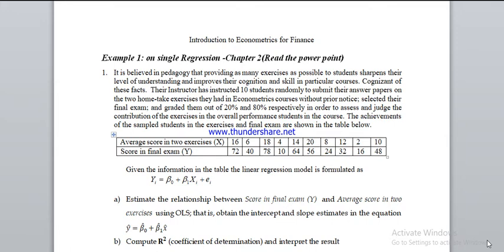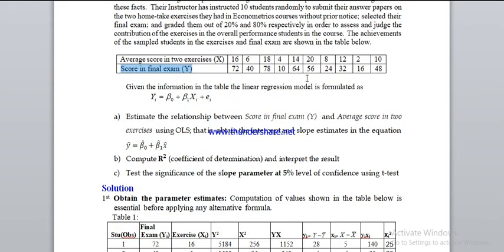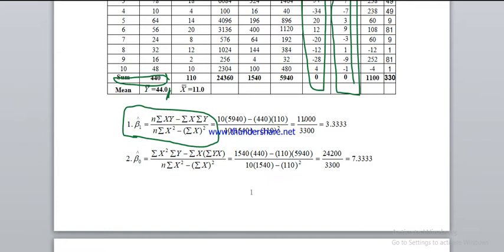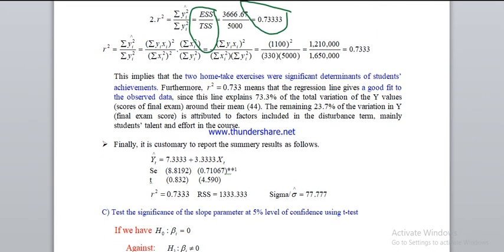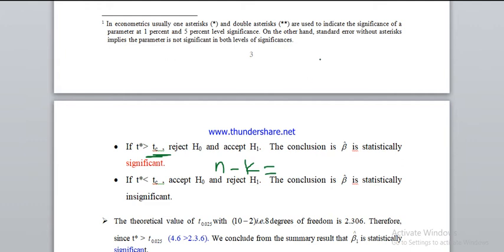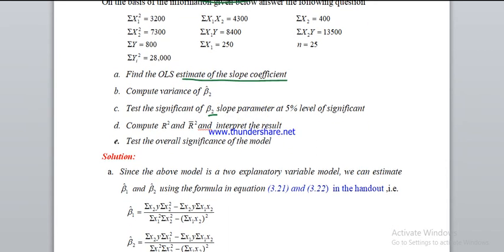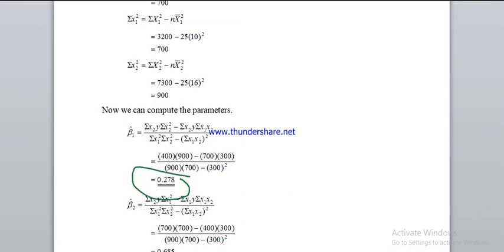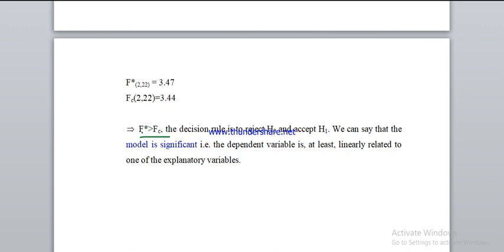For Pharma College 1st Year Msc Econometrics All Chapter